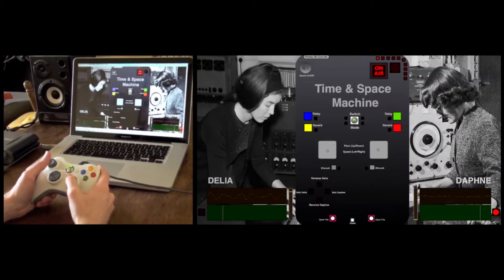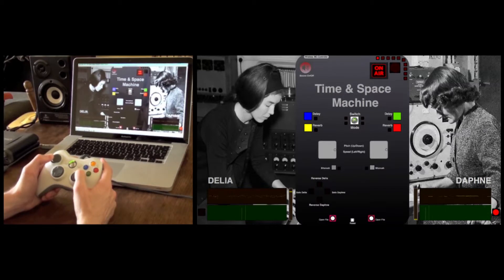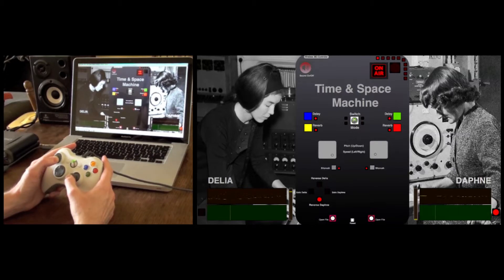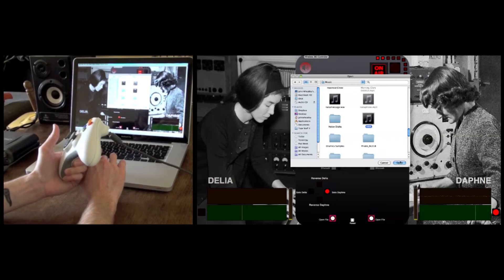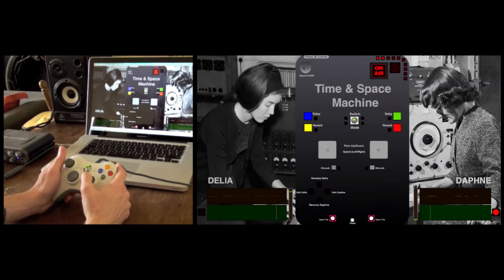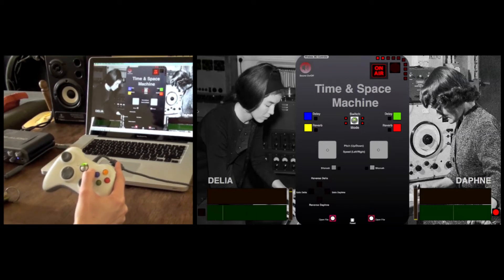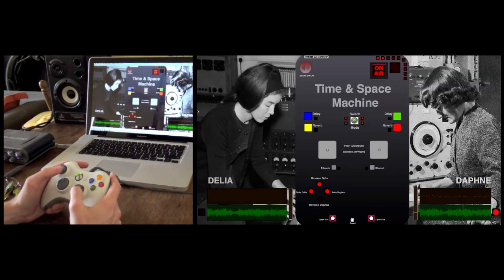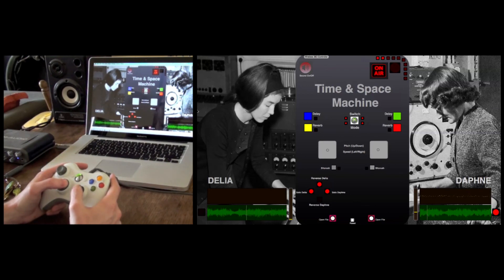Max/MSP Project Patch - The Time & Space Machine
A Max/MSP patch I built as part of my University degree project.

The Time & Space Machine is a composition and sound-design tool. It was designed to allow huge scope for creating unique sounds whilst remaining simple and fun to use. All elements of the device can be controlled using just an Xbox 360 controller.

At it's most basic level, the device can independently control two simultaneous loops, affecting their pitch and playback speed. Added to that are a series of effects, and a couple of other special tricks up its sleeve.

The GUI pays homage to the wonderful work of Delia Derbyshire and Daphne Oram.